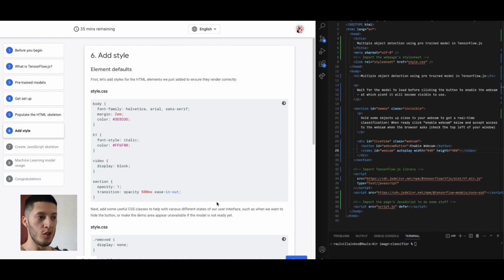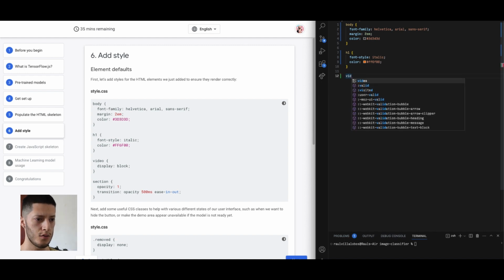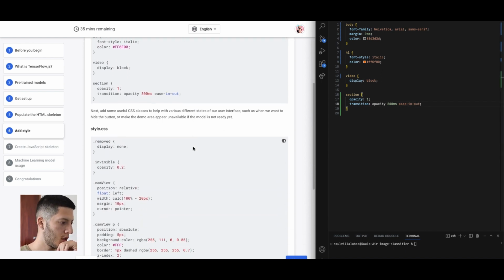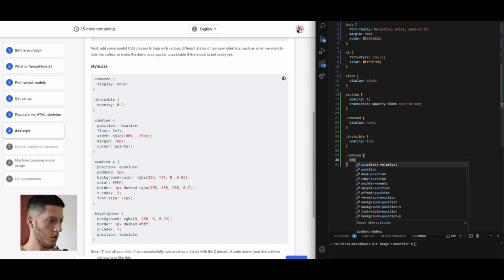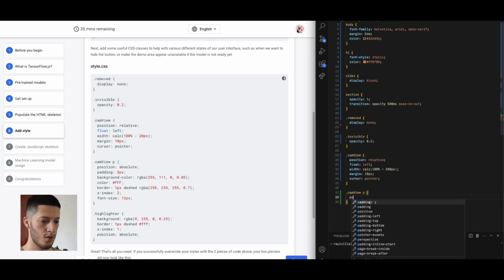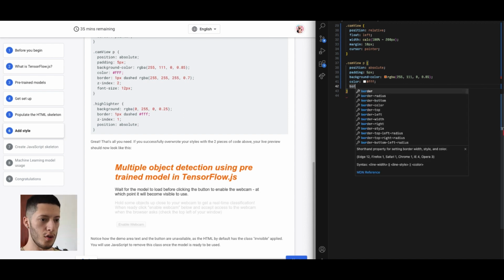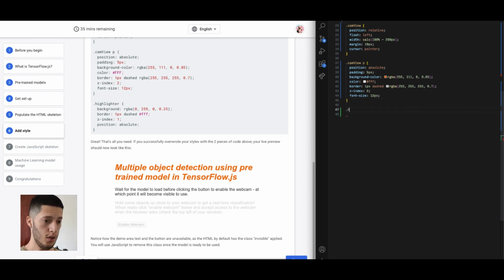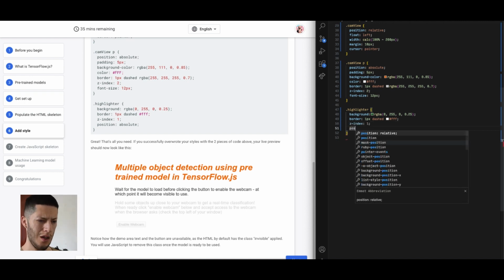Image Detection PT 9